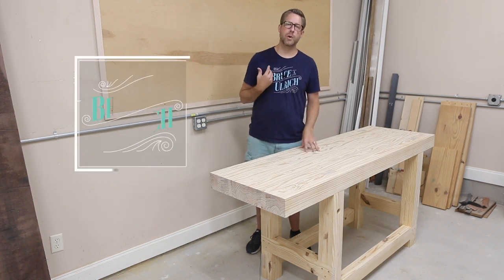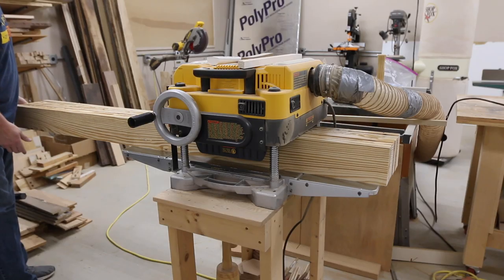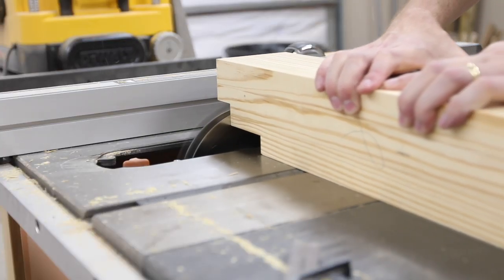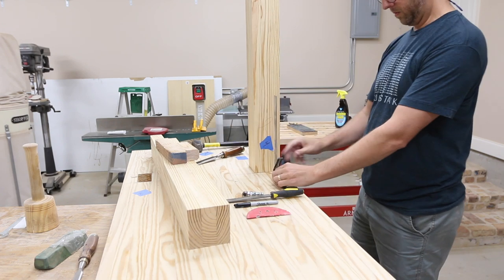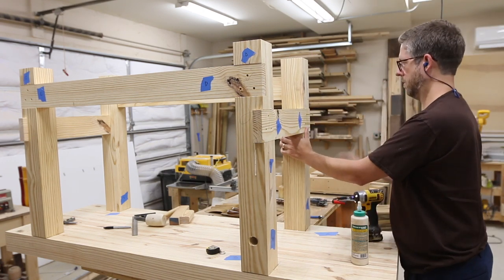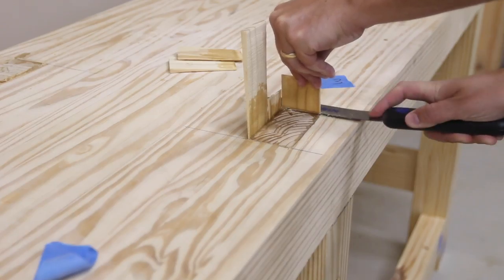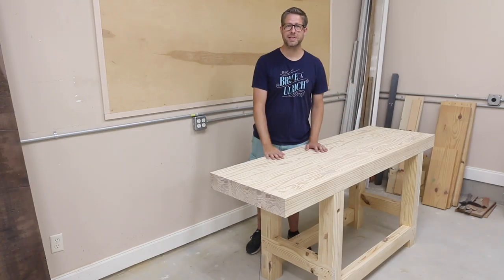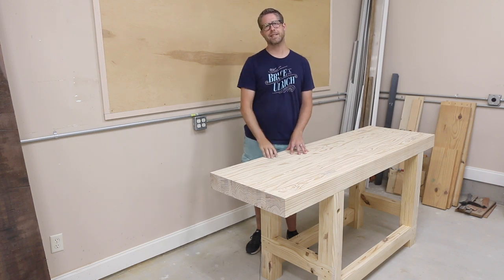Building the Jay Bates Workbench / WOODWORKING HOW-TO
I made a traditional woodworking workbench with just over $100 in materials. This is a plan from Jay Bates, and it is a very sturdy, solid wood workbench made for chisel work, hand planing or anything else.

BRUCE A ULRICH TSHIRTS: pick up a shirt and show your support!

I do a podcast with a couple of other YouTube makers called We Built A Thing.

Table saw
Miter saw
Bessey parallel clamps
DeWalt planer
Random orbit sander
Forstner bits
Jointer (Mine is a Grizzly, but couldn't find a link for it)
Bandsaw (same model as mine, but mine is anniversary edition)
5 Minute Epoxy
Drill & driver
Stanley Bailey chisel set

-Thumbs up: tells YouTube you liked it and they show it to more people
-Share the video: This really helps me get in front of new people